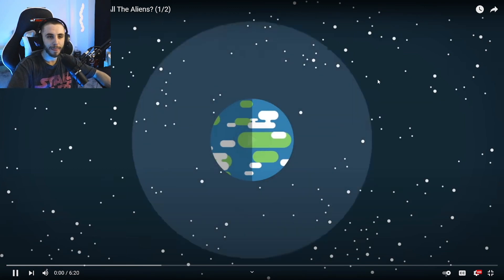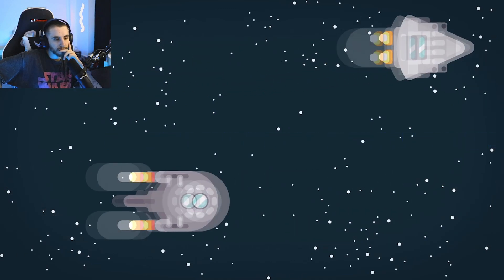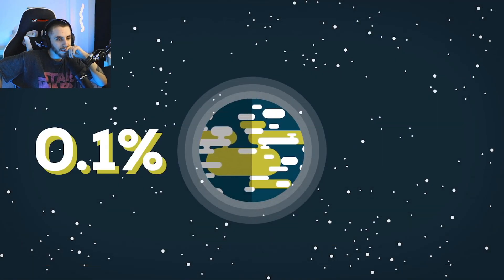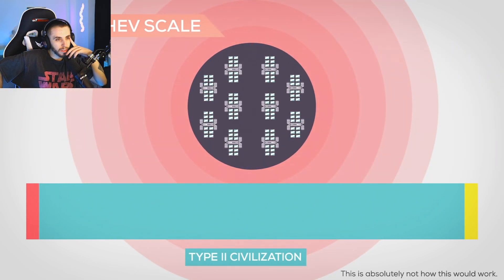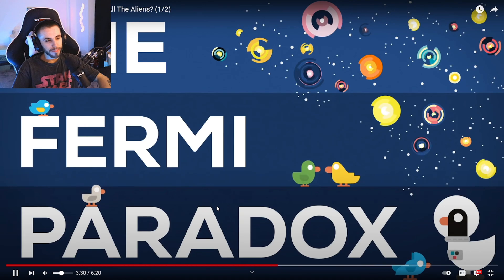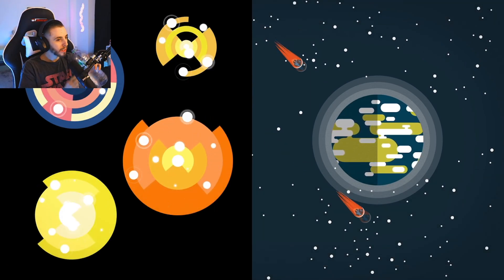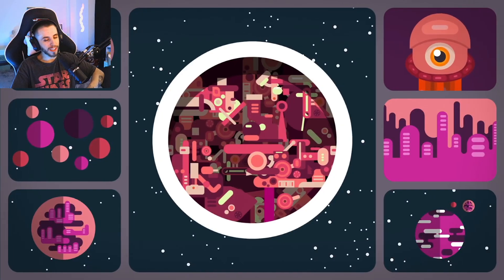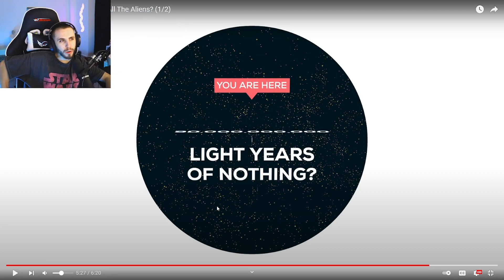The Fermi Paradox — Where Are All The Aliens? (1/2) - Kurzgesagt – In a Nutshell Reaction Reaction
The Fermi Paradox — Where Are All The Aliens? (1/2) - Kurzgesagt – In a Nutshell Reaction